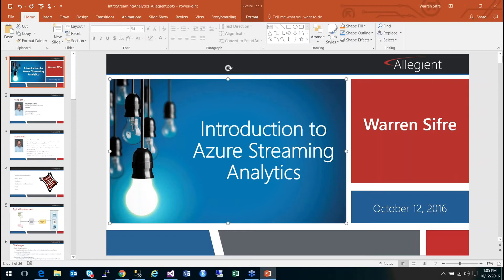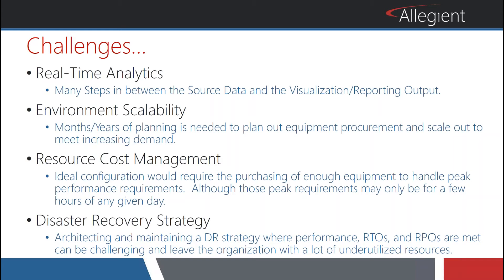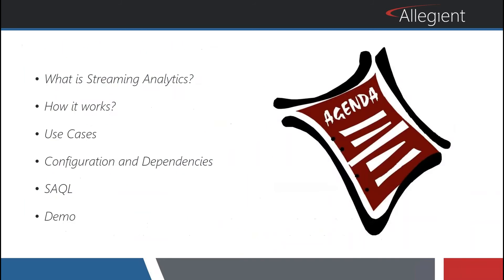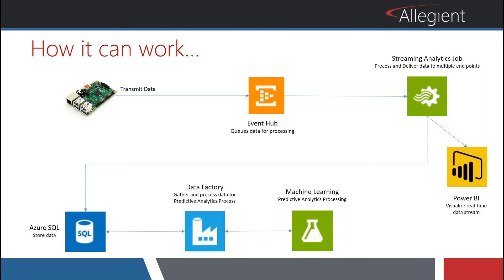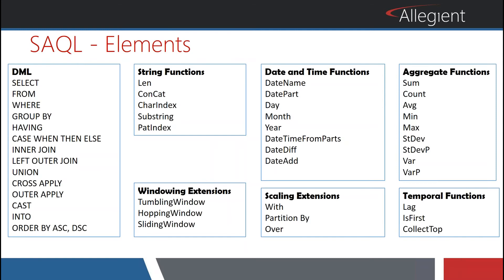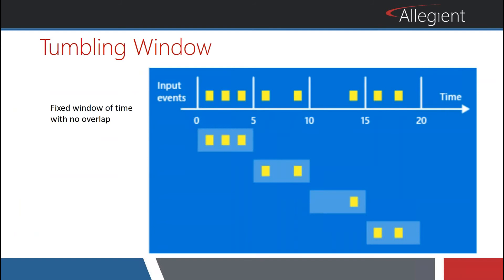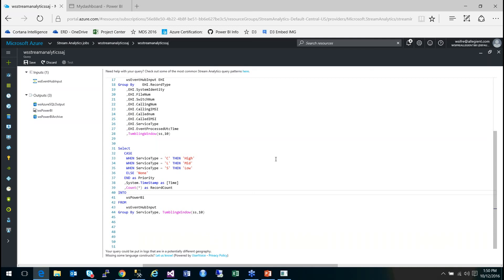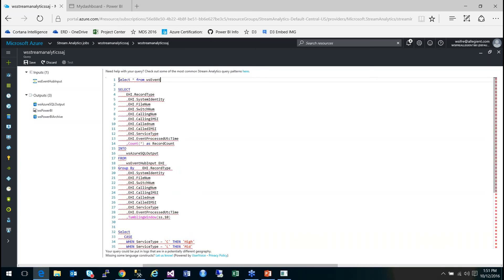Introduction to Azure Streaming Analytics with Warren Sifre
This session will cover what is Streaming Analytics and the various use cases. We will demonstrate the creation of a Streaming Analytics process which will output the data to a dashboard for review. The intention is to provide insights in how this technology can potentially be leveraged by the SQL community.

Presenter:
Warren Sifre has been in the IT community since 1998 and has worked in a variety of industries deploying solutions utilizing MS SQL Server in one capacity or another. In 2003, he decided to make SQL Server his mastery and has since developed skills in most defined disciplines of MS SQL. Currently he is a Lead Data Analysis / Managing Consultant with Allegient. He is responsible for BI Solution Architecture and Delivery for fortune 1000 companies, plus the mentorship of team members. He has been a SQL Saturday Speaker since 2012 and contributed to SQL Saturdays (11), Azure Global Bootcamp, and many user groups in 2015 alone. He has a passion for knowledge transfer and solutions architecture, with a keen interested in Info Security.